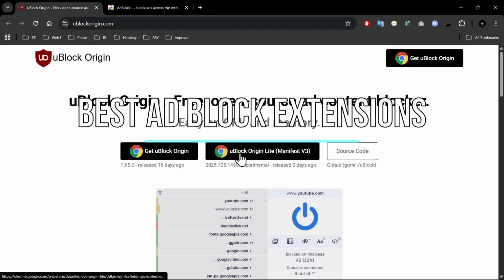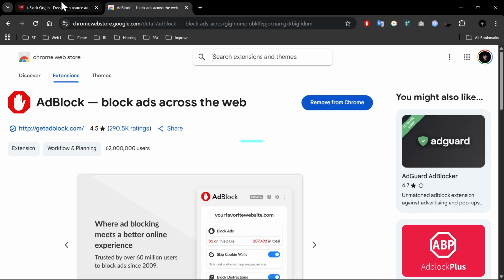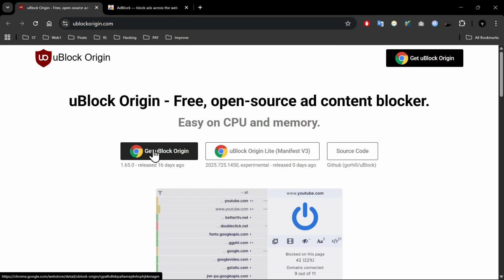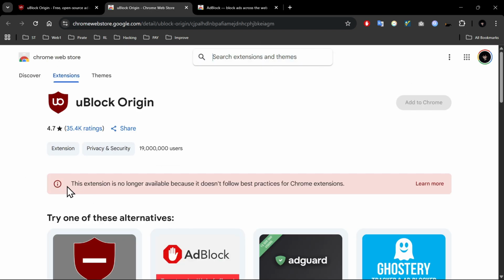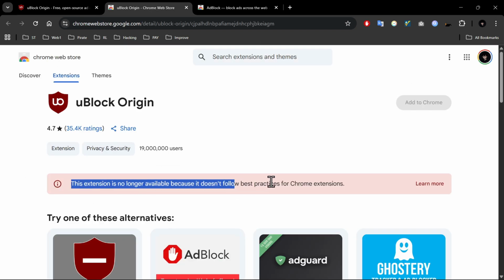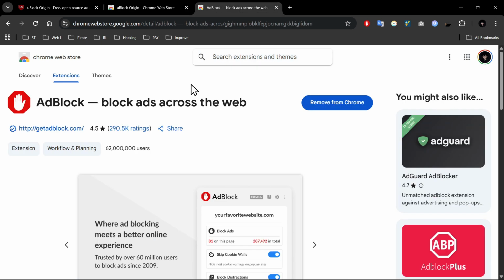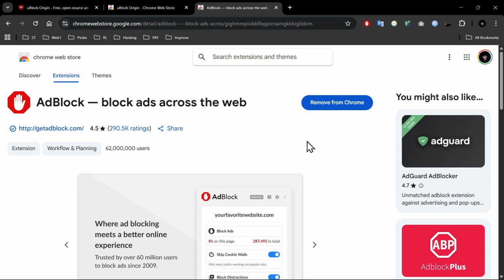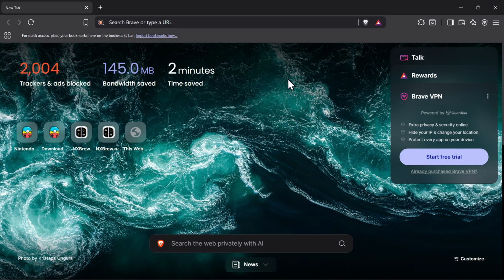How to Block Ads on Chrome 2025 (ADBLOCKER GUIDE)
Tired of annoying pop-ups and video ads? This 2025 guide shows you how to block ads on Google Chrome using the best and safest ad blockers available — for both desktop and mobile browsers.

👉 In this video, you’ll learn:

How to install a Chrome ad blocker extension (step-by-step)

The best free ad blockers for 2025

How to block pop-ups, banners & YouTube ads

How to manage or whitelist trusted sites

Tips for safe, ad-free browsing on Chrome

✅ Works on Windows, macOS, Android & Chrome OS — 100% safe and easy to follow.